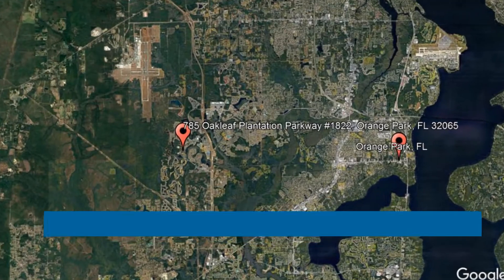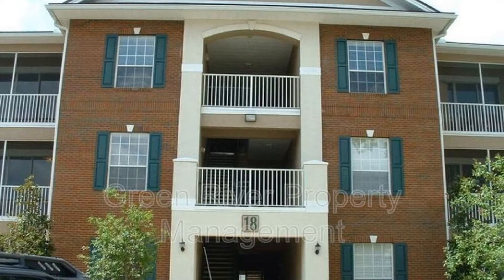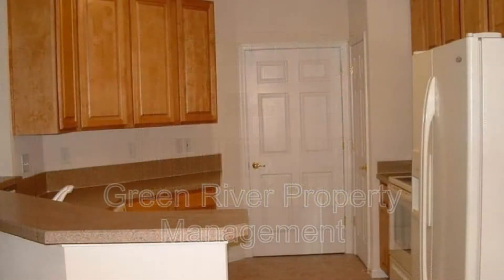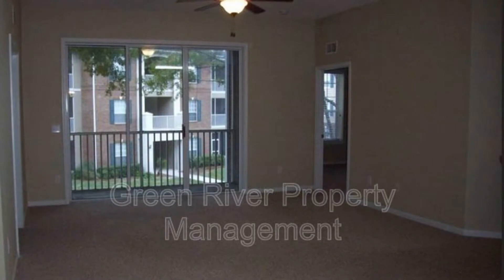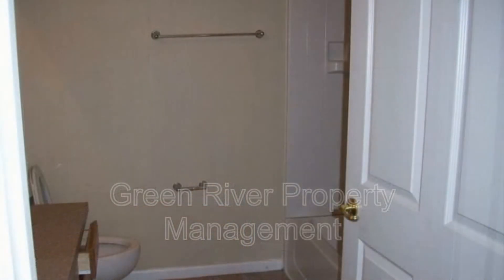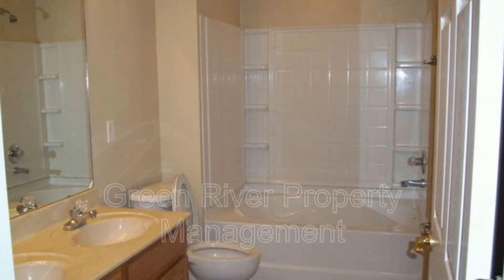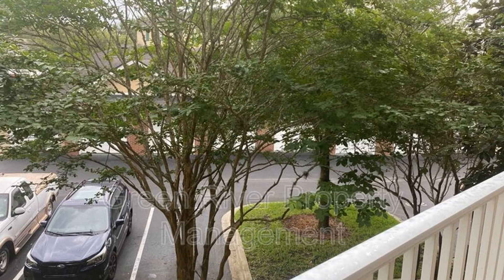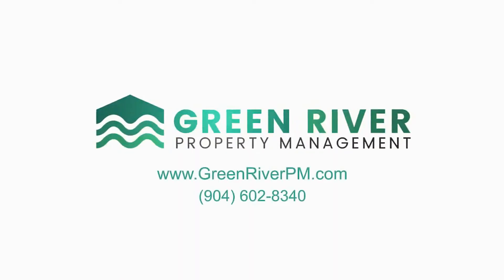Properties for Rent in Orange Park 4BR/2BA by Orange Park Property Management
This professionally managed 4-bedroom property in Orange Park, Florida is sure to love! It boasts an open-plan concept with adorable light fixtures and good-sized windows. The kitchen is a delight as it offers plenty of cupboards and gorgeous countertops. The family room is drenched in natural light; and just ahead of it is the balcony with overlooking views of the neighborhood. The bedrooms are ample in size, while the bathrooms are well-appointed. There is also a 1-car detached garage and a parking space included for your convenience.

Looking for a property manager in Orange Park? We do property management!